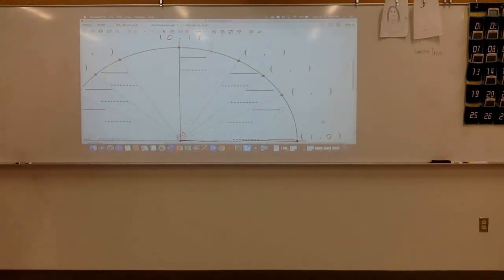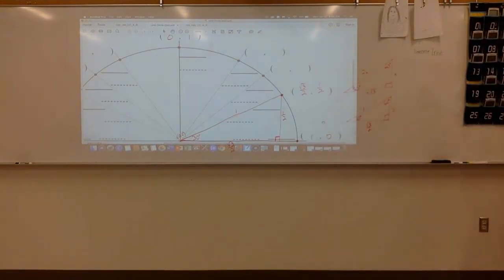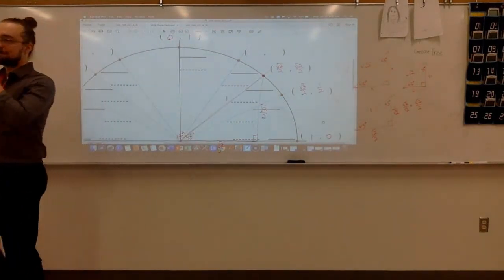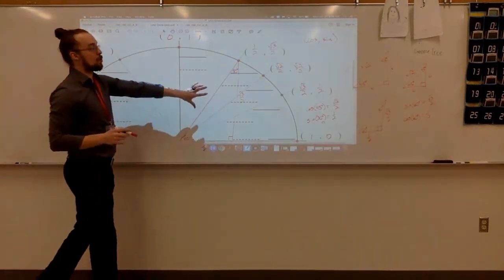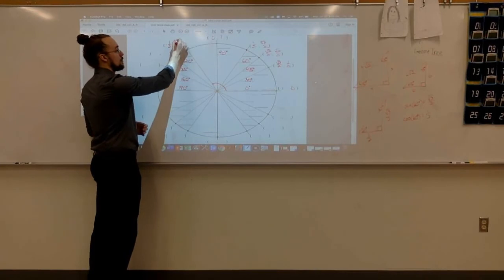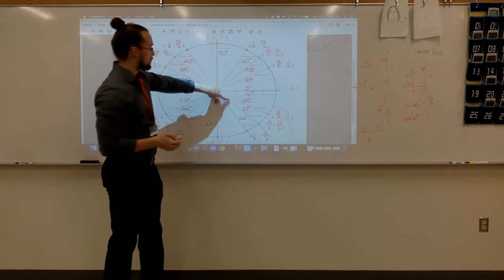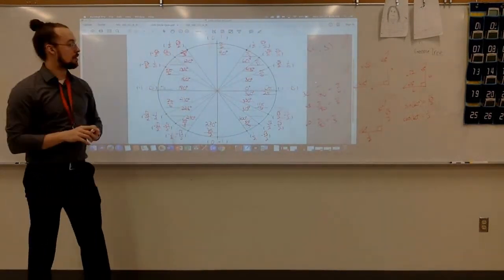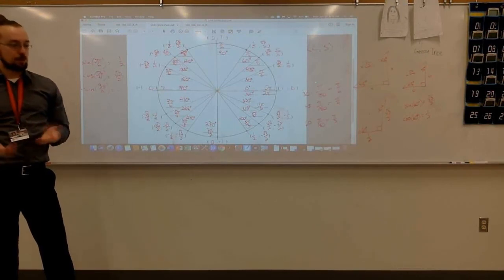1/27/20 Mr. Fach CCP